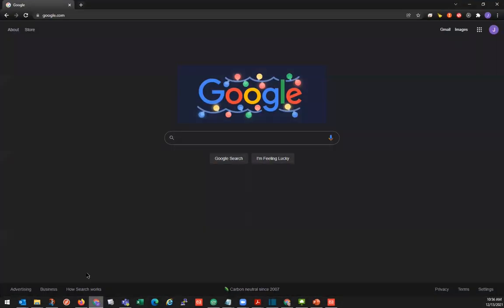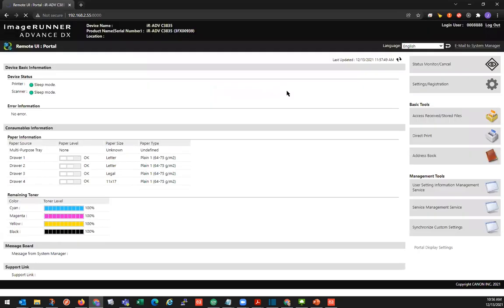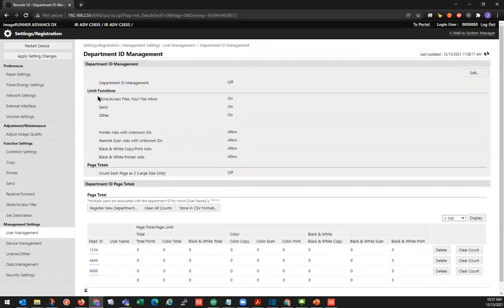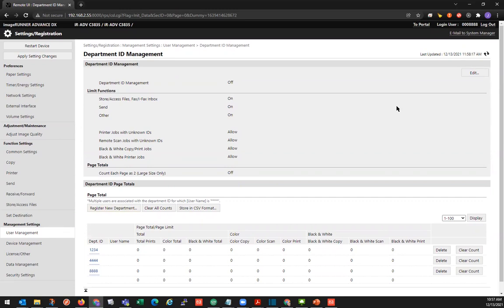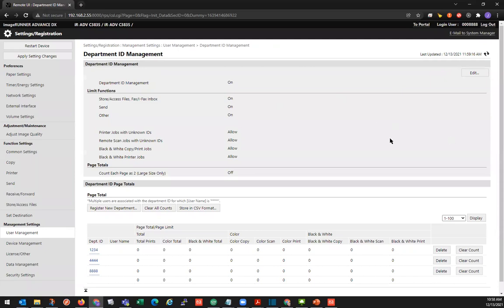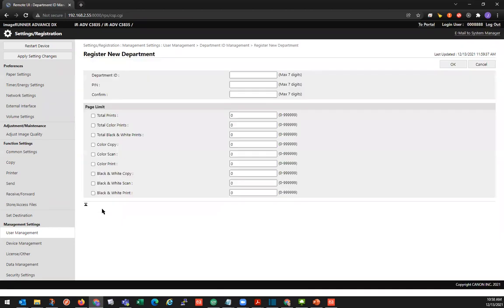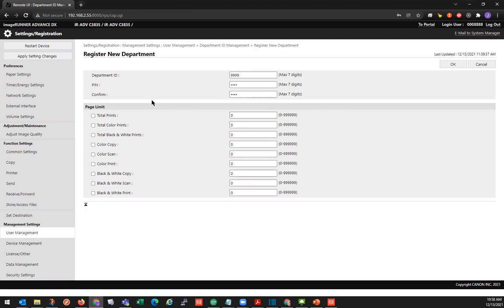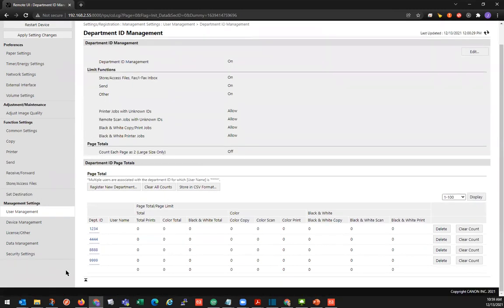Department ID Canon RUI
Stewart Organization provides instructions for enabling Department ID's in the Canon Remote User Interface. How to register new Department ID's and their settings.
***You will need the System Manager ID and PIN, and the IP Address of the machine for these instructions. If you do not have the IP Address, please see the Get IP Address from Canon MFP video
Model used for iR-ADV C3835.